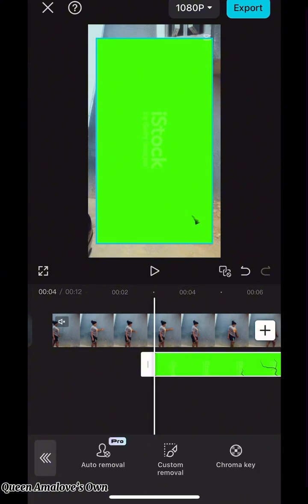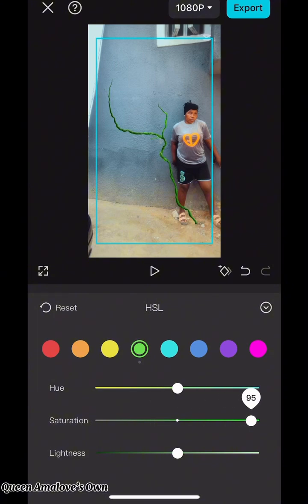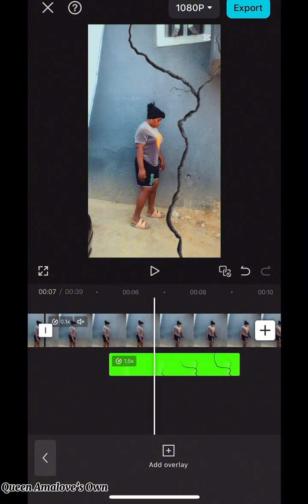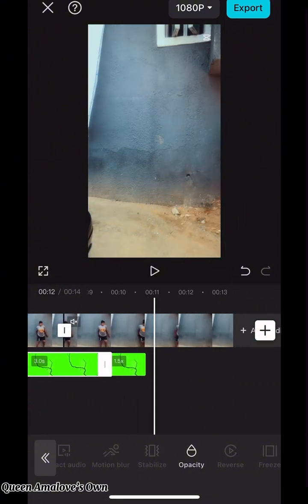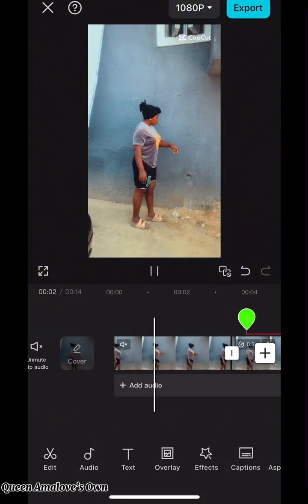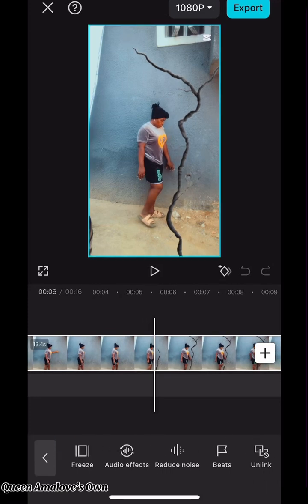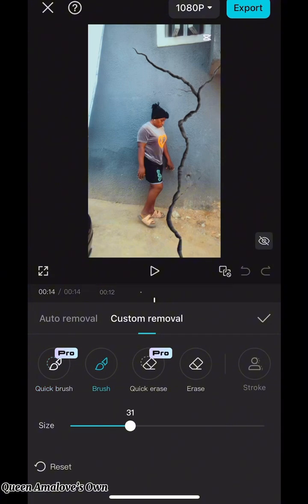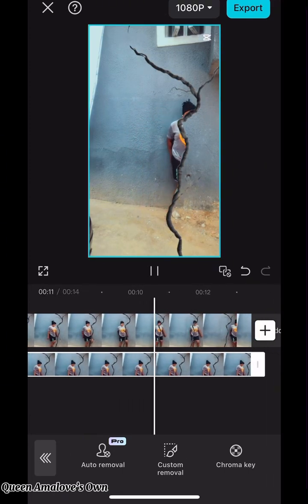Simple video editing tutorial on How to add wall crack effect to your videos using CapCut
Simple video editing tutorial on how to add wall crack effect on your videos using CapCut